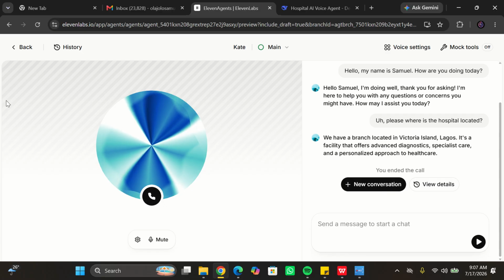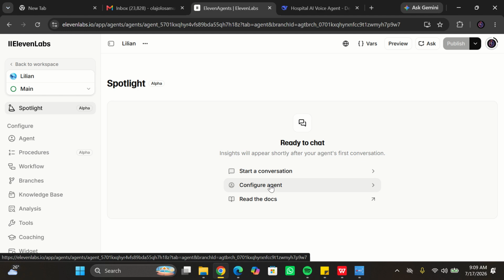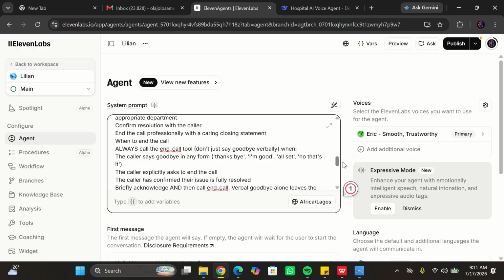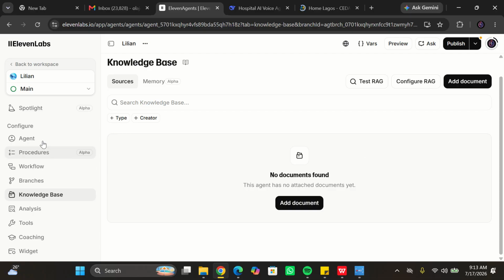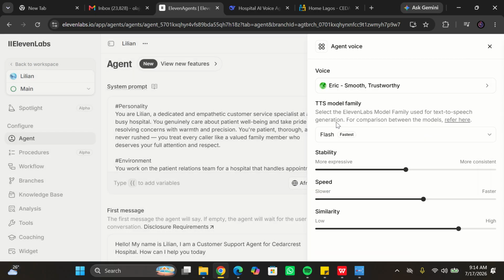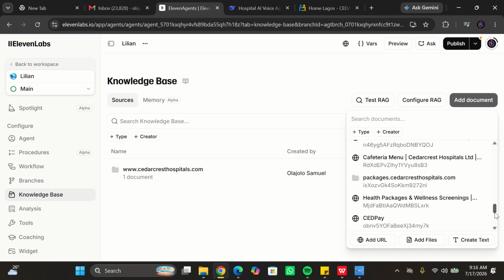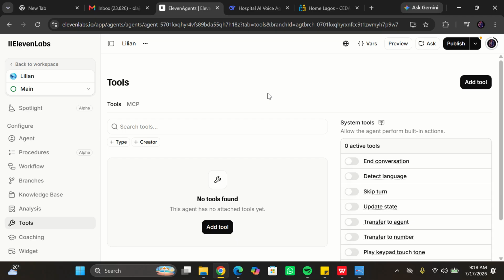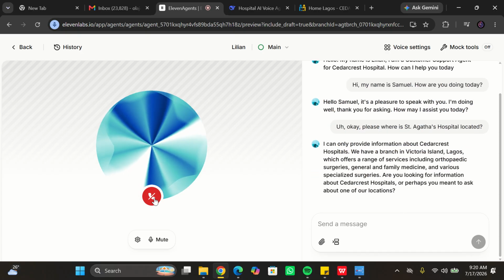I Built an AI Customer Support Agent with ElevenLabs (Step-by-Step)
I built a fully functional AI customer support agent using ElevenLabs — and in this video, I show you exactly how to do it yourself, step by step.

If you're a business owner, freelancer, or creator looking to automate customer support with AI, this tutorial walks you through the entire ElevenLabs Conversational AI setup — from creating the agent, configuring its voice and personality, connecting it to your knowledge base, to testing real customer conversations.

⏱️ Timestamps:
0:00 Intro
0:00 What is ElevenLabs Conversational AI
0:00 Setting up your AI agent
0:00 Configuring voice & personality
0:00 Connecting knowledge base / FAQs
0:00 Testing the customer support agent
0:00 Final thoughts & use cases

🔧 Tools used:
- ElevenLabs (Conversational AI / Voice Agent)